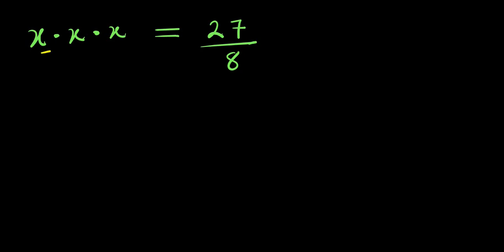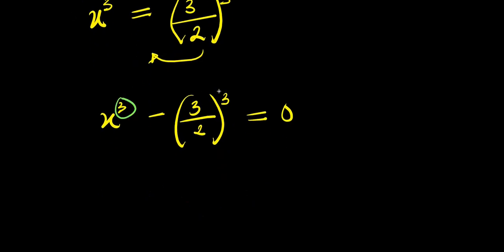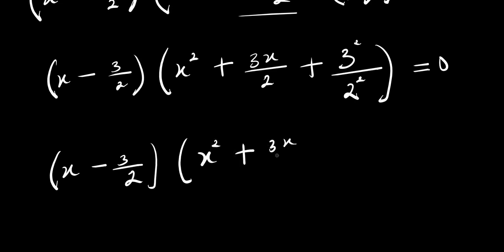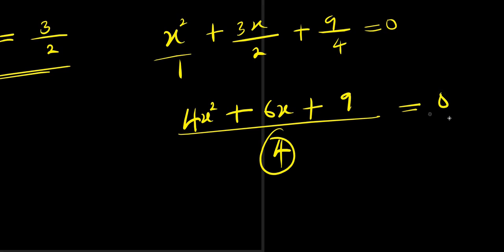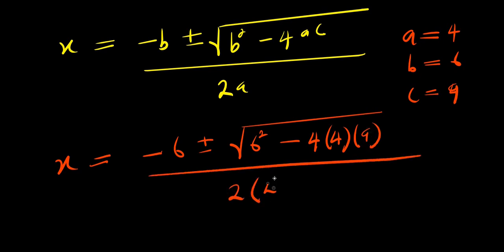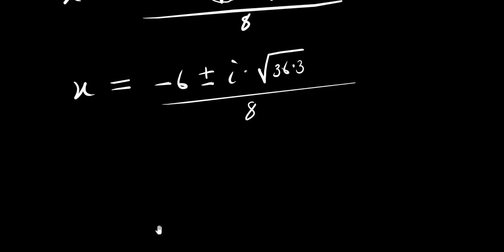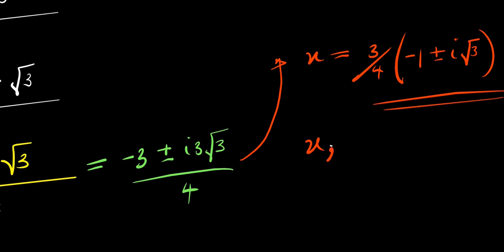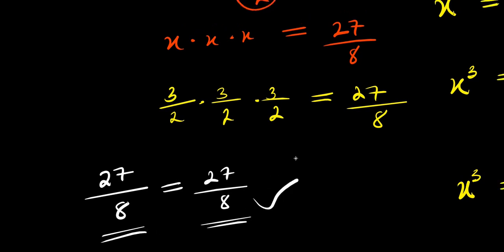GERMANY OLYMPIADS || How to Solve for n?